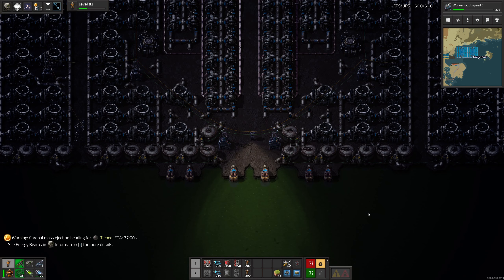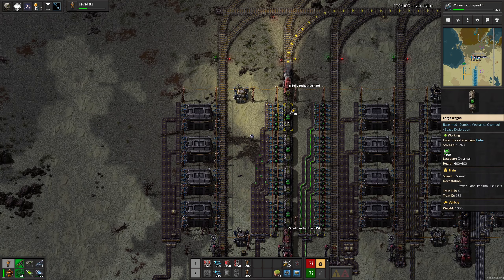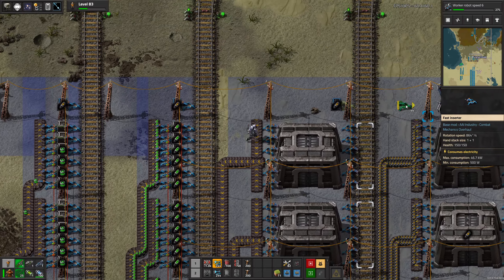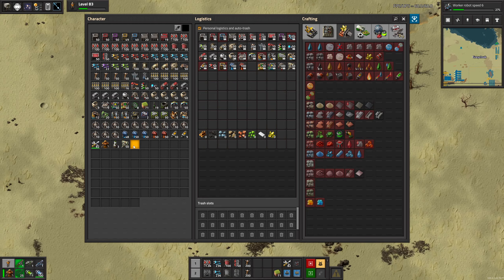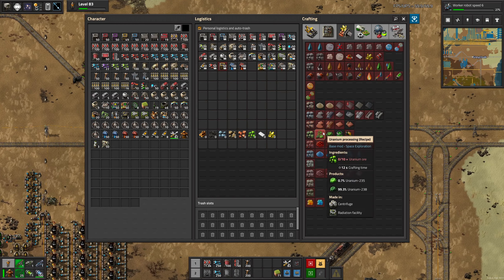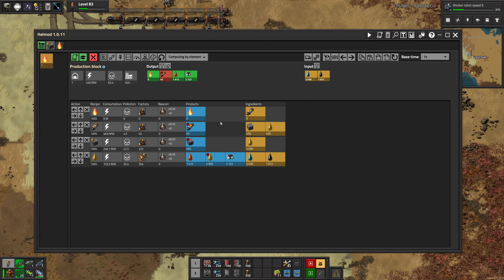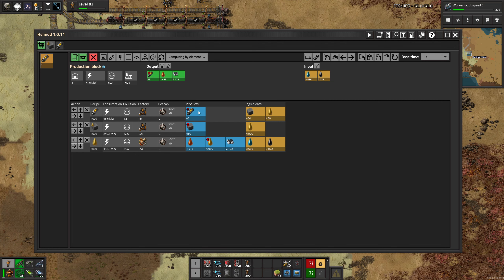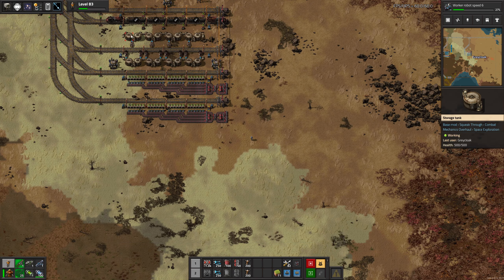Factorio - Space Exploration pt. 107 Rocket Fuel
Hello and welcome to Factorio with the Space Exploration mod pack.
This is a pretty large mod pack spanning several planets and some stuff in space, so you would be forgiven for thinking It is going to be a long let's play.
We will however stop and switch to factorio 2.0 whenever Space Age is released :)